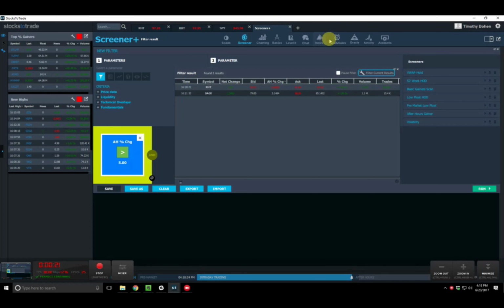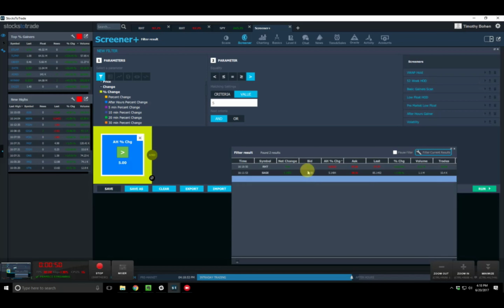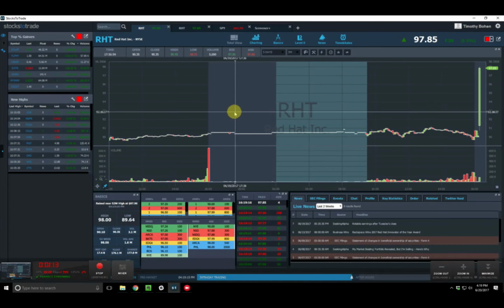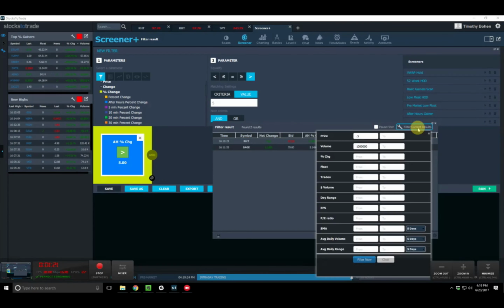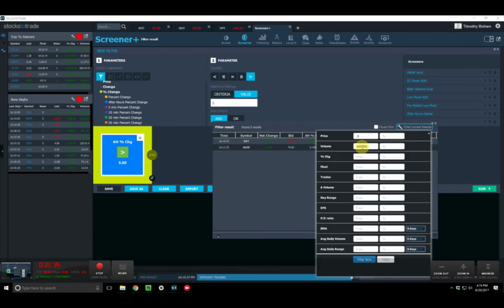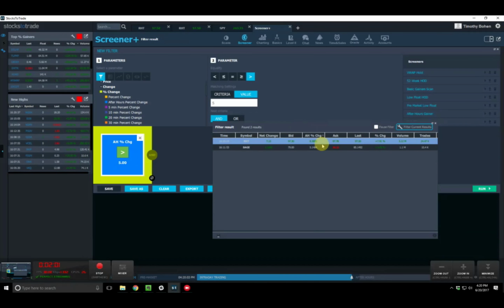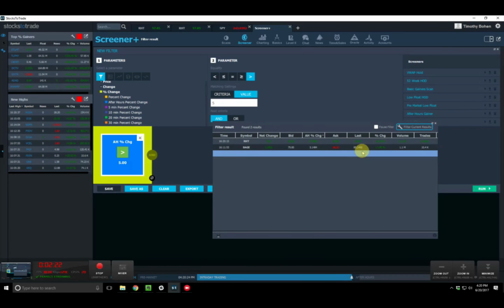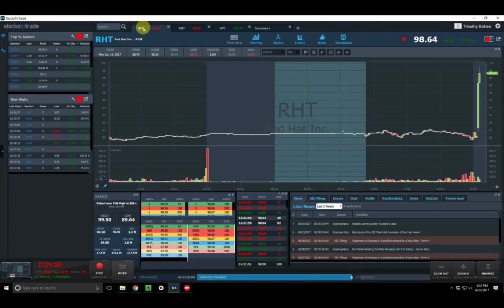Tip of the day: "After Hours Gainer Screener How To" Spotting earnings winners like $RHT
A follow up on how to use the real time after hours screener to find stocks moving on earnings. I demonstrate how I located Red Hat moving post earnings announcement.